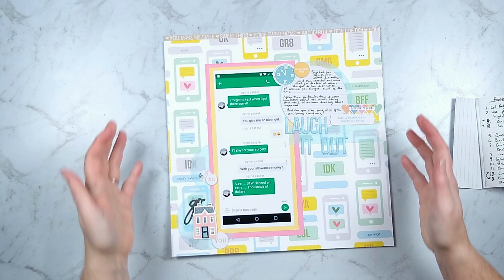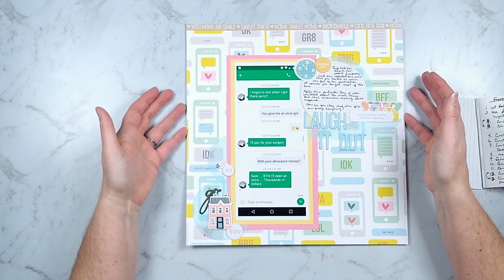Using Circles in Scrapbook Layout Design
_____EPISODE 289_____
Once a month in 2022 I will be showcasing a simple crafty idea and multiple ways to put it to use — I call this series 10 Ways. I hope you'll join me every month to get crafty. This month I'm talking about using circles in scrapbook layout design. See ways from simple to bold to incorporate circles into your layouts.

_____LINKS MENTIONED_____

My other 10 Ways videos...

_____FIND ME_____
Craftysoup.com